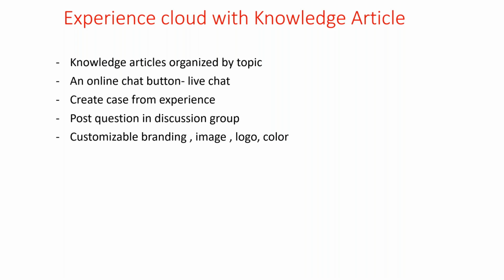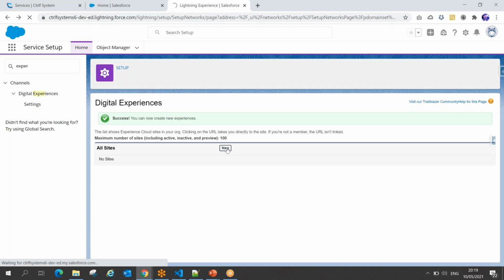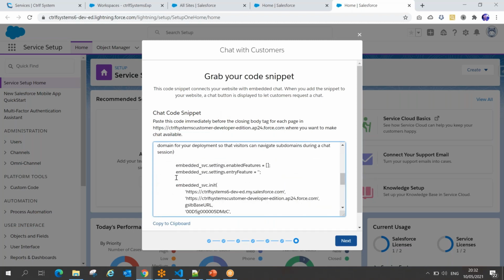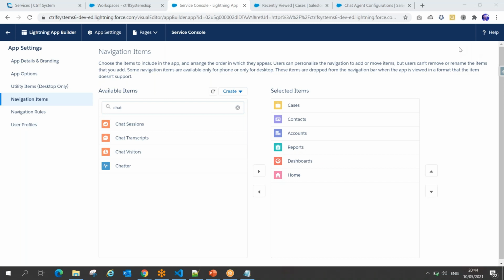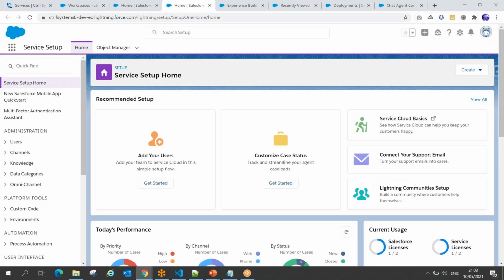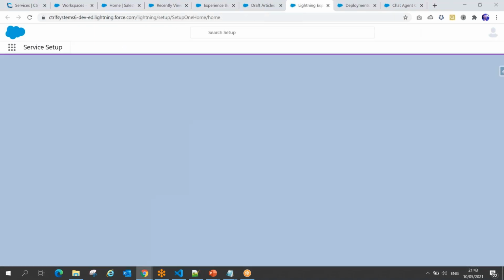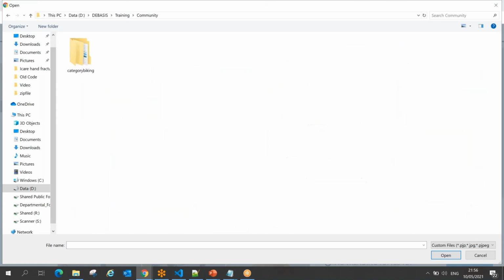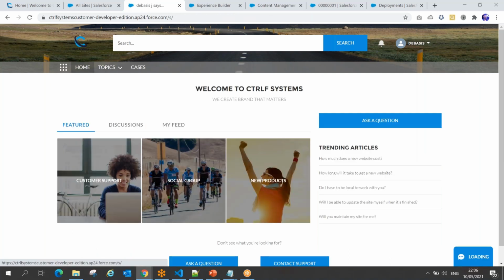Implement Salesforce Community / Experience from scratch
Community Cloud is an online social platform from Salesforce that enables companies to connect customers, partners, and employees with each other and the data and records they need to get work done. Users can visit the community to find answers to questions or ask for help from another community member.
- Knowledge articles organized by topic
- An online chat button- live chat
- Create case from experience
- Post question in discussion group
- Customizable branding , image , logo, color